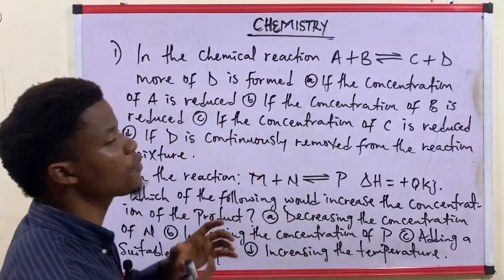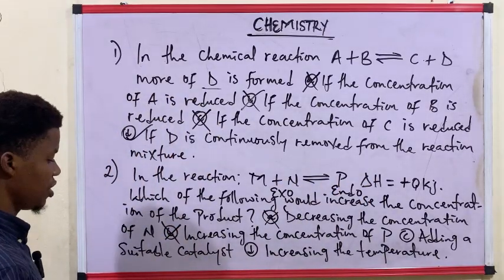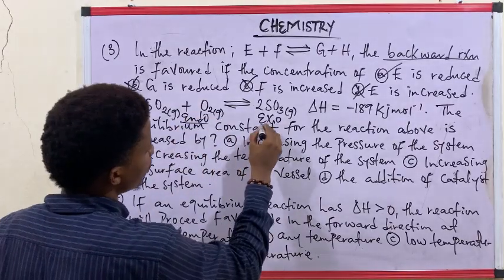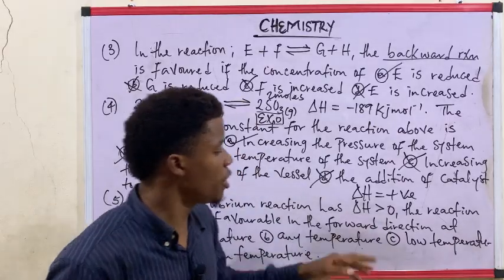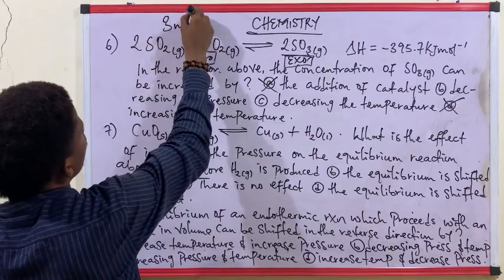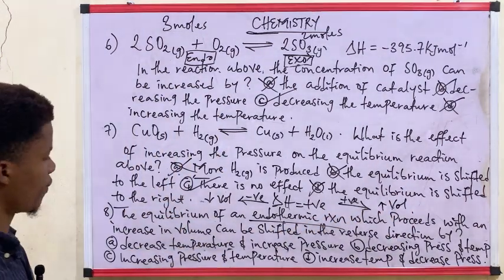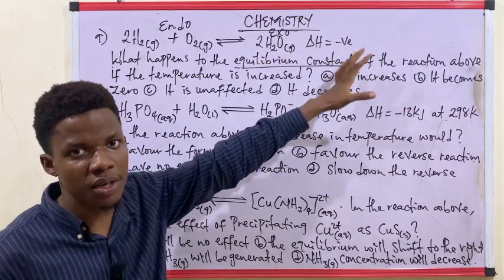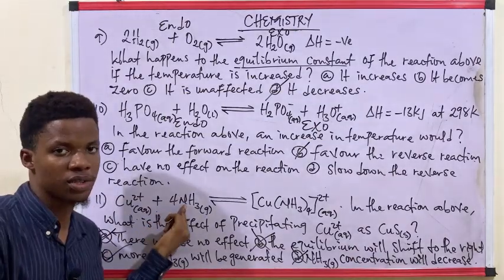MCQs on Le Chatelier’s principle | Part 1 | O-level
Multiple choice questions for students on Le Chatelier’s principle. The best video that breaks down questions on this topic. It’s a must watch. Thank me later!!!